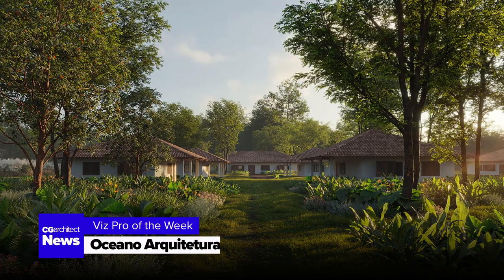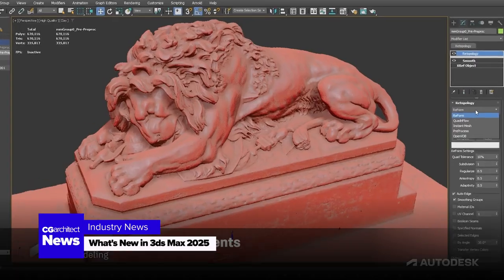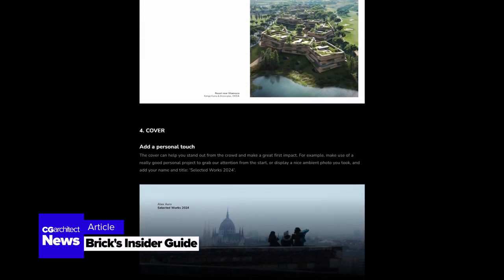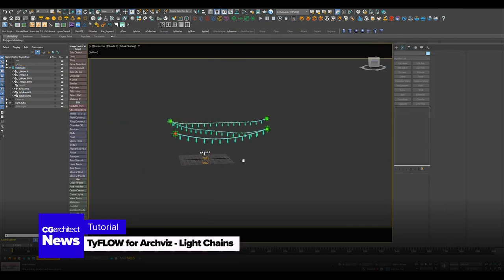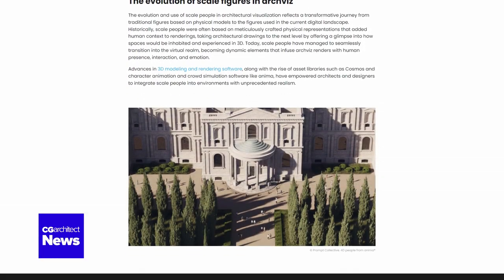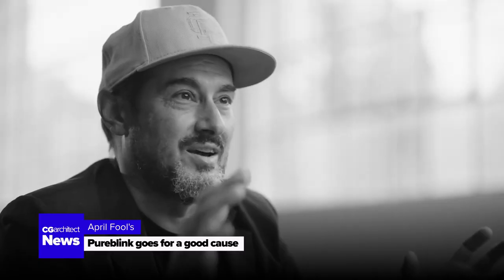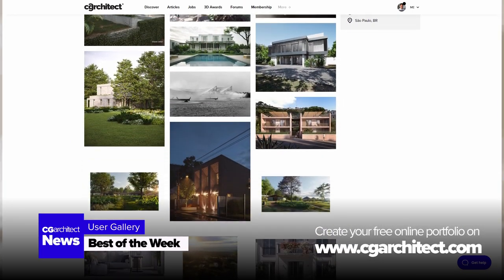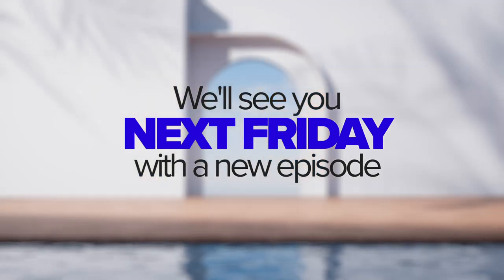CGaNews: Your Weekly Archviz News Fix (Episode 6)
In this week’s roundup:

We celebrate Oceano Arquitetura for winning Viz Pro of the Week with their stunning "FLB Farm" project. Dive into the details of their mesmerizing work

Discover what’s new in 3ds Max 2025 and how it can help your archviz projects

Master the art of Corona carpet material in Ciro Sannino's latest tutorial

Lighten up your scenes with this guide on using tyFlow for realistic light chains

Avoid these pitfalls with "8 Bad Tips for a 3D Artist"

Plus, don’t miss the best visuals of the week from our user gallery